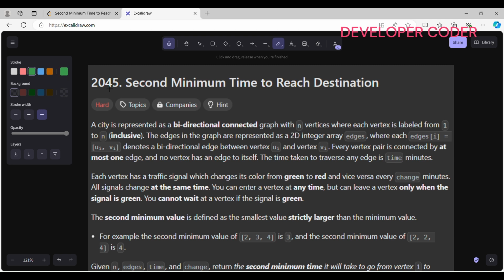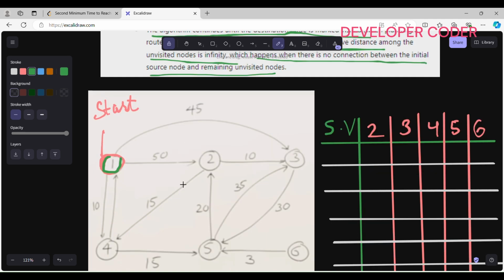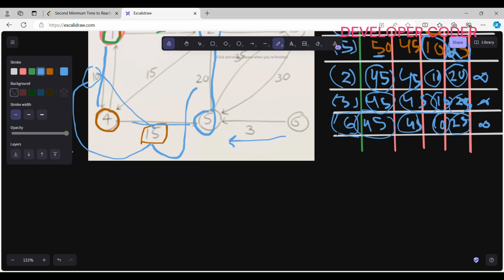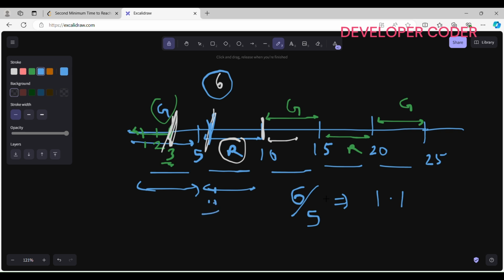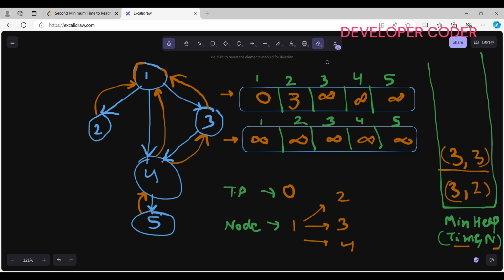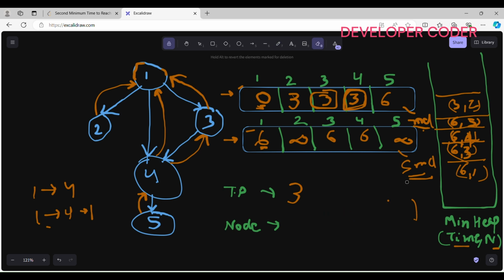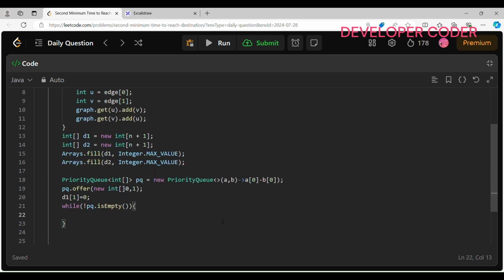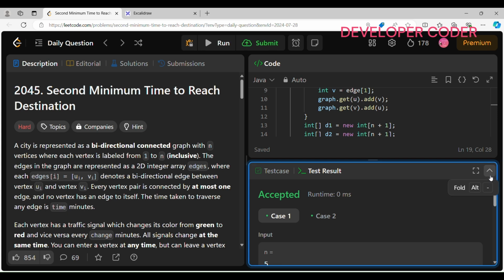Second Minimum Time to Reach Destination | Leetcode 2045 | Dijkstra Algorithm |Java| Developer Coder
Welcome back to DEVELOPER CODER! In this video, we tackle the LeetCode problem 2045, "Second Minimum Time to Reach Destination," using the Dijkstra algorithm in Java. Whether you're preparing for your next coding interview or just looking to sharpen your algorithm skills, this video has got you covered!

🌟 Key Highlights:

Introduction to the problem statement.
Explanation of the Dijkstra algorithm.
Detailed Java code walkthrough.
Tips and tricks for optimizing your solution.
Test cases and edge cases.

Second Minimum Time to Reach Destination Leetcode
Leetcode 2045 solution
Dijkstra algorithm Leetcode
Java solution for Leetcode 2045
Leetcode Dijkstra algorithm
How to solve Leetcode 2045
Second Minimum Time to Reach Destination Java
Pathfinding algorithms Leetcode
Leetcode graph problem solution
Second Minimum Time to Reach Destination explanation
Leetcode 2045 coding solution
Dijkstra's shortest path Leetcode
Leetcode second minimum time problem
Leetcode graph traversal problem
Leetcode Java graph solution
Dijkstra algorithm Java code
Graph algorithms Leetcode 2045
Coding interview Leetcode 2045
Java Dijkstra Leetcode
Leetcode 2045 Dijkstra implementation
Leetcode pathfinding problem
Java Leetcode solutions
Graph problem in Java Leetcode
Leetcode graph traversal solution
Leetcode advanced algorithms
Leetcode competitive programming 2045
Leetcode 2045 graph theory
Second minimum time Java code
Leetcode 2045 detailed solution
Leetcode 2045 with Dijkstra's algorithm
Dijkstra algorithm explained Leetcode
Java problem solving Leetcode 2045
How to implement Dijkstra in Java
Leetcode graph algorithms tutorial
Java Dijkstra's shortest path solution
Leetcode 2045 example problems
Second minimum time problem Leetcode
Leetcode graph problem Java
Java algorithms Leetcode 2045
Coding Leetcode 2045 solution
Leetcode 2045 explained in Java
Dijkstra's shortest path Java Leetcode
Graph traversal algorithms Leetcode
Second minimum time Leetcode Java
Leetcode 2045 Dijkstra solution
Graph theory Leetcode problem
Leetcode pathfinding algorithm
Java code for graph problem Leetcode
Advanced algorithms Leetcode 2045
Java Leetcode 2045 graph solution
Leetcode second minimum time explanation
Leetcode 2045 with Java
Pathfinding Java Leetcode 2045
Leetcode 2045 Dijkstra explanation
Java Dijkstra algorithm Leetcode
Leetcode graph traversal 2045
Java solutions for Leetcode 2045
Leetcode problem solving 2045
Graph traversal Java Leetcode
Dijkstra's shortest path problem Leetcode
Coding interview prep Leetcode 2045
Java Leetcode problem solving 2045
Leetcode 2045 advanced algorithms
Java Leetcode graph problems
Pathfinding Leetcode 2045
Second minimum time graph Leetcode
Dijkstra algorithm Leetcode 2045
Java Dijkstra Leetcode 2045
Leetcode coding interview 2045
Leetcode graph theory solution
Leetcode 2045 tutorial Java
Java graph problem Leetcode 2045
Leetcode 2045 solution in Java
Dijkstra algorithm tutorial Leetcode